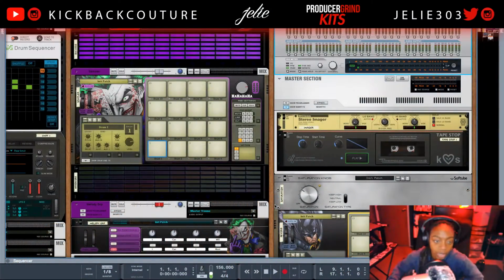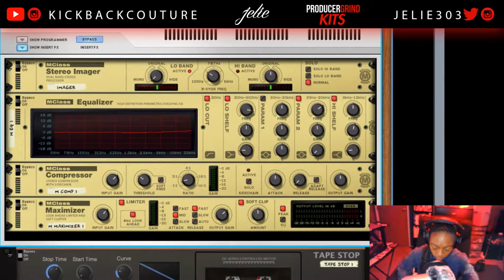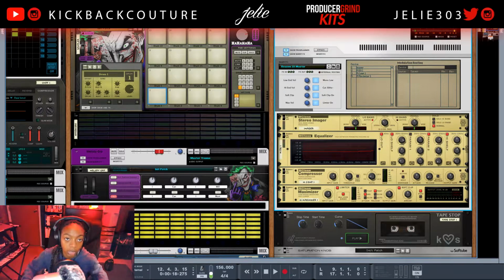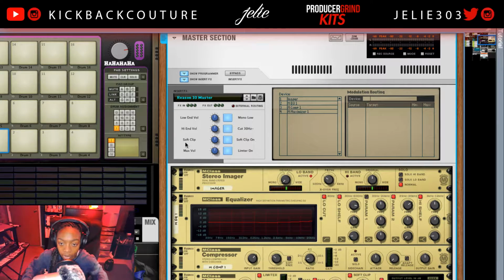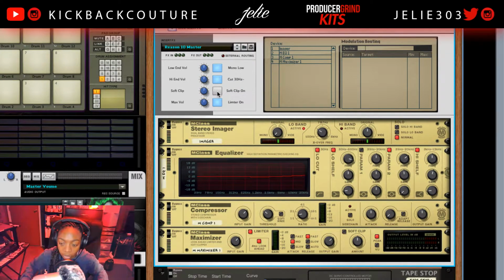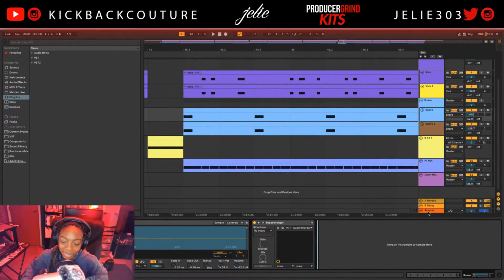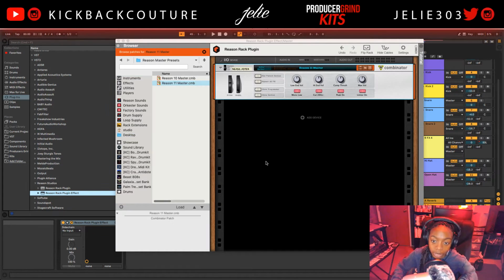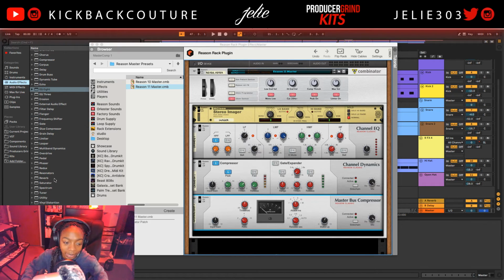💎 Free Reason Master Preset Patch | Hip-Hop/Trap | Reason Rack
Master Preset Patches to use in Reason 10 or below, Reason 11 or the Reason Rack in an external DAW. Reason comes with tons of Mastering presets that you can find in the browser, but here's my personal settings in case you don't like to look. This won't work for every beat, so make sure to work with the parameters to fit your situation.